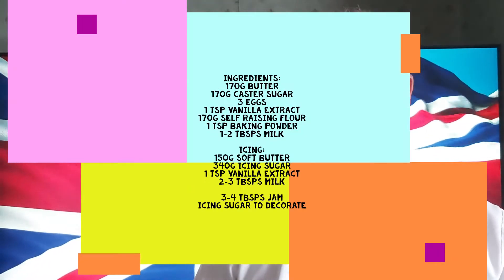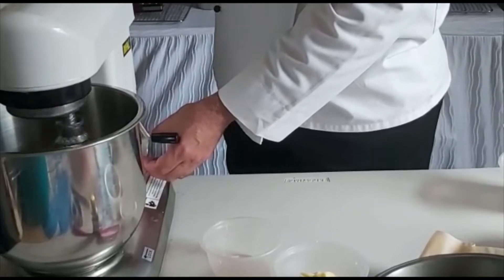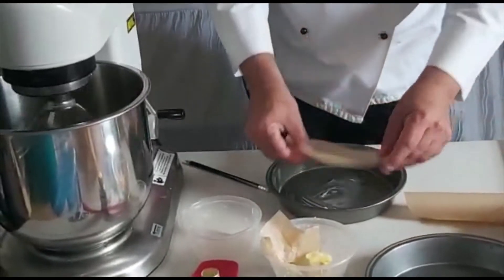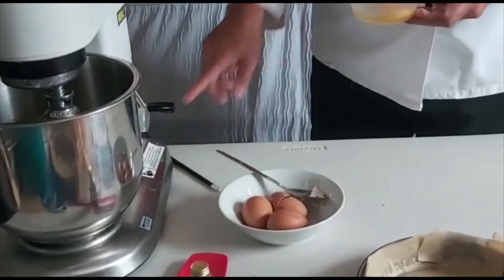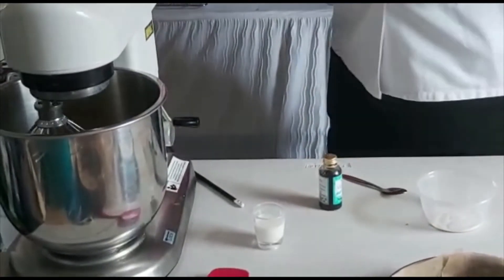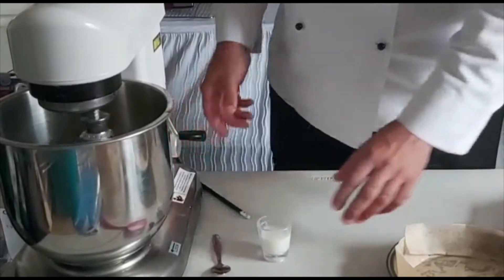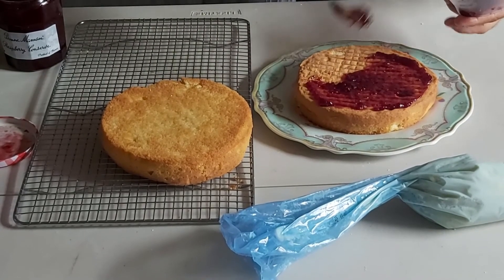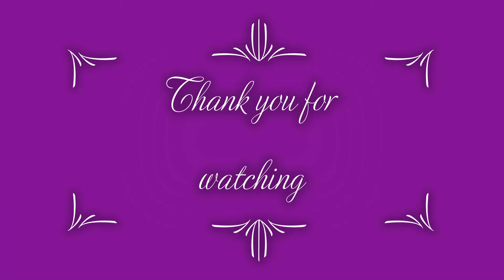‘How to’ cook your own Victoria Sponge to celebrate this year’s Armed Forces Day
Ingredients
• 170g unsalted butter, softened
• 170g caster sugar
• 3 eggs
• 1 tsp vanilla extract
• 170g self-raising flour
• 1 tsp baking powder
• 1-2 tbsp milk
For the filling
• 150g unsalted butter, softened
• 340g icing sugar
• 1 tsp vanilla paste
• 2-3 tbsp milk
• 3 -4  tbsp jam
• Icing sugar to finish